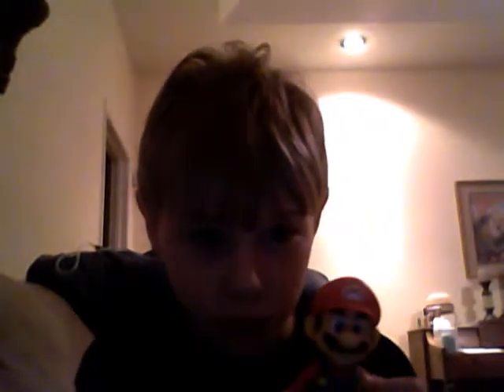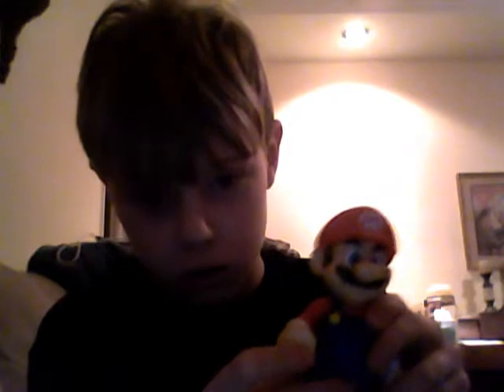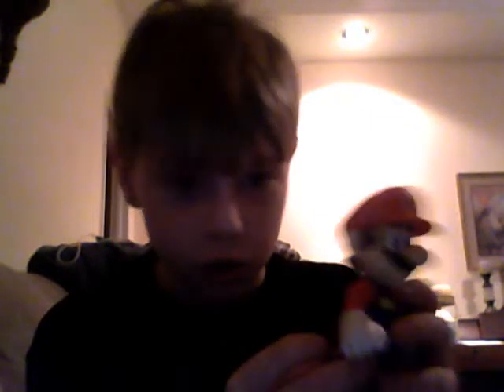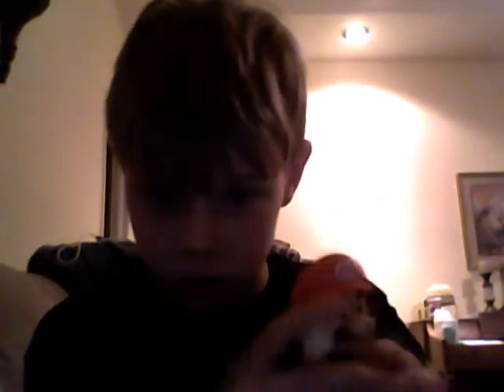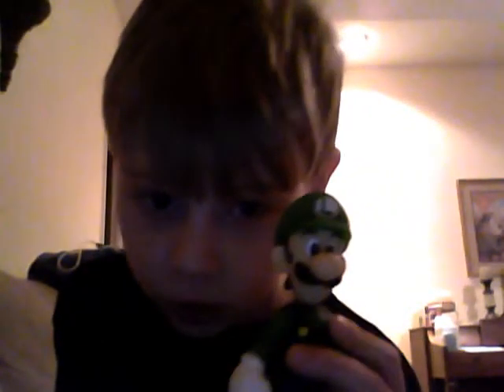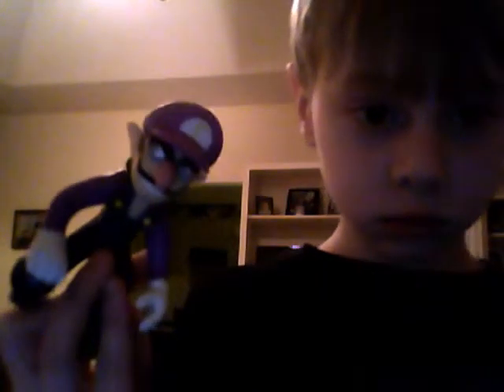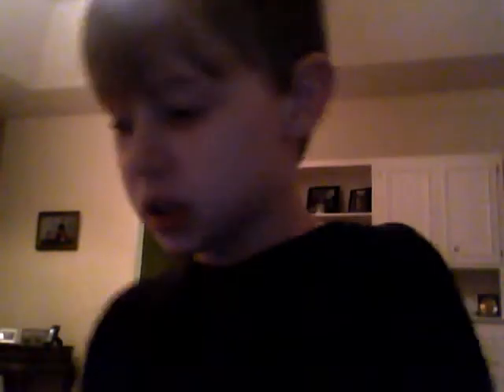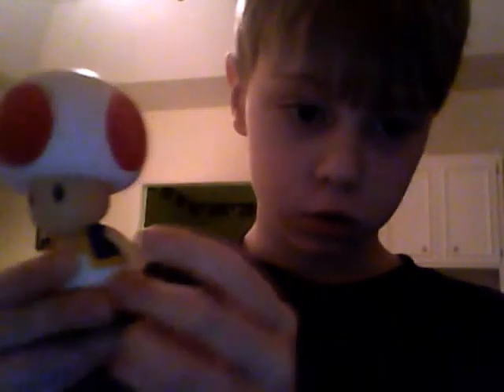Ultimate Mario Review